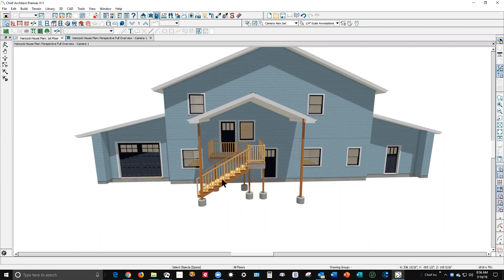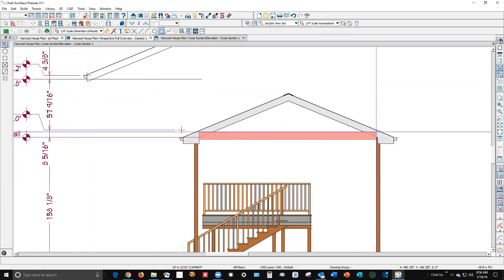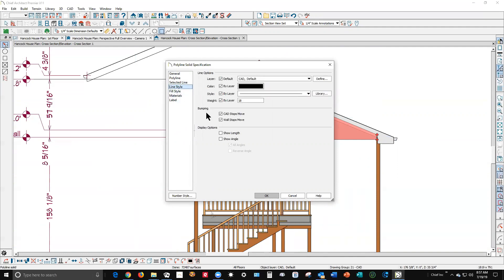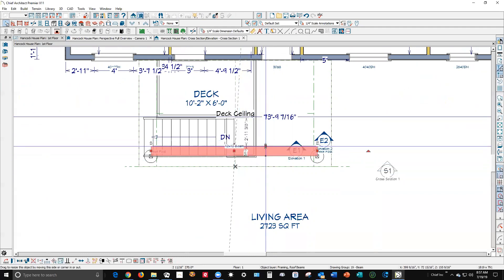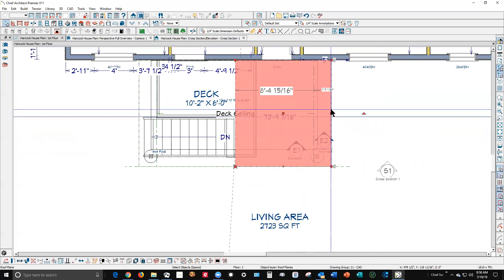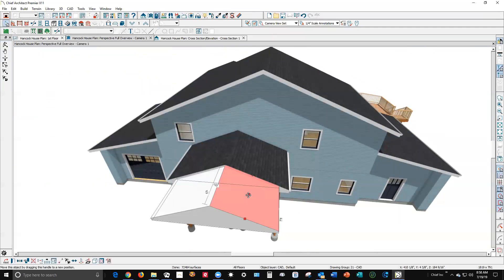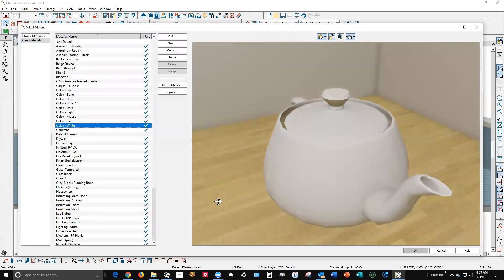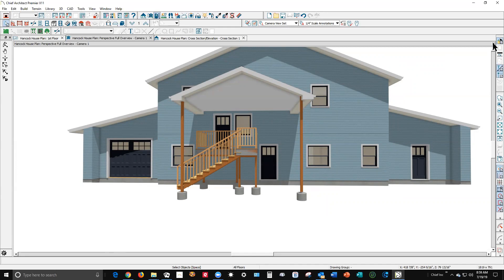Chief Talk Simple solution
Create a ceiling when you have no room dialog box